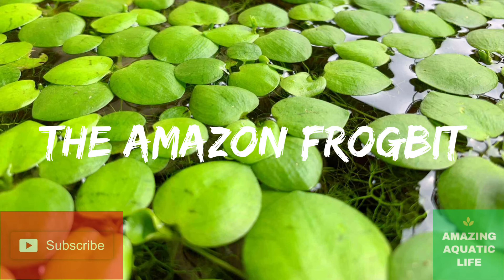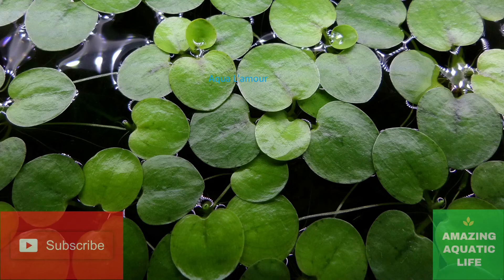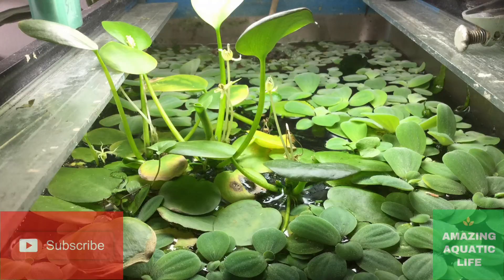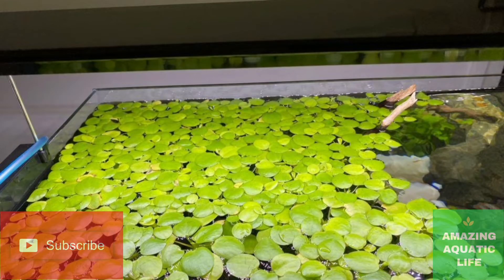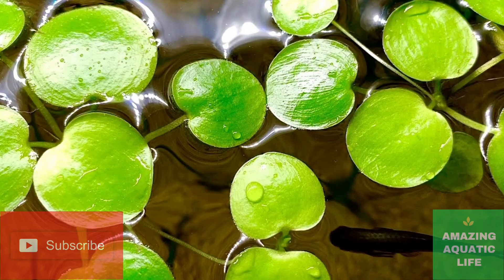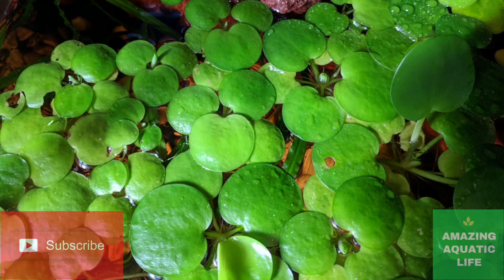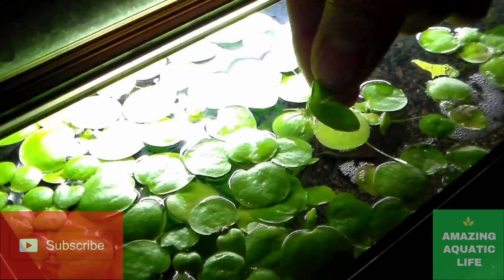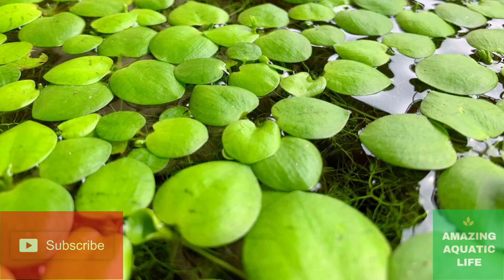Amazon Frogbit Aquatic Plant | Facts | Details | Amazing Aquatic Life | Floating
Amazon Frogbit Aquatic Plant | Facts | Details | Amazon Frogbit | Amazing Aquatic Life | Floating Aquatic Plant

❤️💚Comment your thoughts and opinions about this video in the comment section. Have a wonderful day 😀👍🏻❤️💚

✅Playlist Info:
We categorised our videos into playlists for your convenience guys. So you can watch the videos of your choice. We upload videos regularly and more interesting videos on the way.